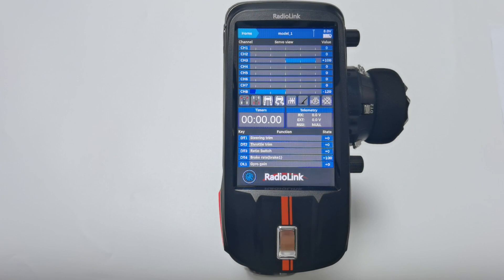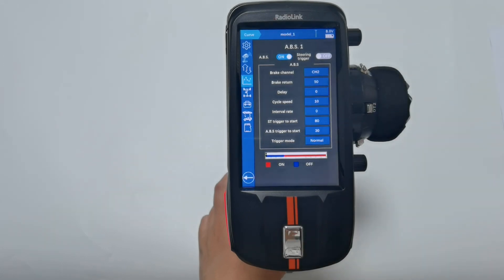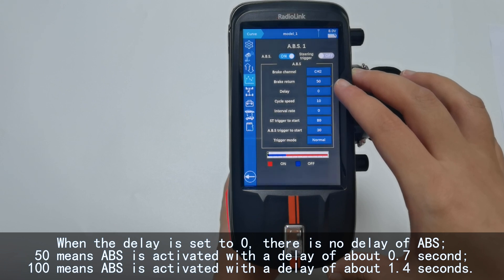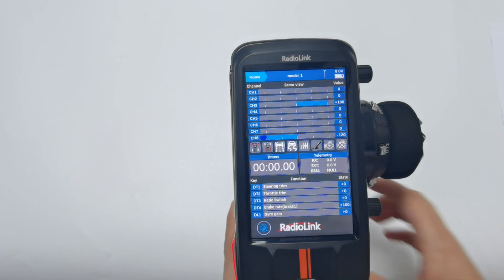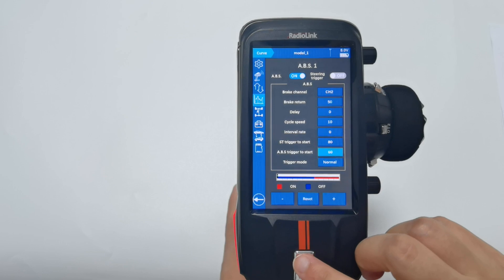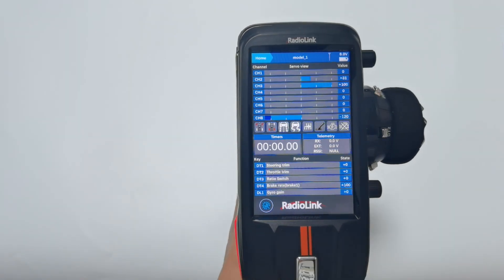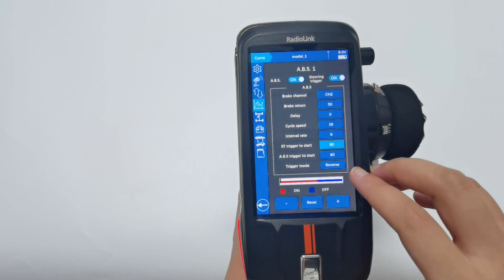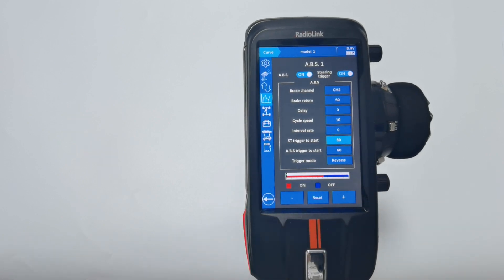A.B.S Function on RC8X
Here is RC8X. Enter the Racing menu-- ABS. Take ABS 1 as an example.
If you want to turn on A.B.S. function, set it from OFF to ON.
All the values below can be set based on different cars.
Brake channel is usually channel 2, throttle channel. You can also assign other channels in ABS2 and ABS3.
Brake return defaults to 50, which means the servo will return 50% (or half) of the travel of trigger when ABS is turned on.
Go back to the servo display. Push the brake. We can see the brake is in jumping between 100% and 50%.
When you set it to 30, the servo will return 30% of the travel of trigger.

Delay stands for the Delay from brake operation to ABS operation .
It defaults to 0, which means the ABS function is activated without any delay.
When the value is set to 50, ABS function is activated after a delay of about 0.7 second.
When the value is set to 100, ABS function is activated after a delay of about 1.4 seconds.
For example, I set it to 100, and push the brake. We can see there is a delay of ABS function.

Cycle speed. The smaller the cycle speed is, the faster the pulse cycle speed.
 It defaults to 10. We can see the pulse speed is fast.
If I set the value to be higher, such as 20, we can see the speed is lower.
Interval rate stands for Cycle duty ratio, the proportion of the time the brakes are applied， and the time the brakes are released by pulse operation. The ratio can be set from -9 to +9.

Here ABS trigger to start means the position of the trigger that activates ABS function. For example, I set it to 60.
Return to the servo display. I push brake slowly. We can see the ABS is not working now. But once the brake servo reaches 60, ABS function is activated. Now it is working.

Here is ST trigger to start.
It means ABS operation can be controlled according to the steering operation range.
We need to set Steering trigger from OFF to ON first.

The value is 80. So ABS function will be triggered when the steering servo value exceeds 80. Go back to the servo display. ABS function is not activated now. Slowly turn the wheel. When the steering servo reaches 80. ABS function is turned on.

The trigger mode includes Normal and Reverse.
In Normal mode, ABS will work when the trigger position exceeds the trigger start position.

In Reverse mode, ABS will work when the trigger position is within the trigger start position, and will not work when the the trigger position exceeds the trigger start position. It is opposite to the Normal model.
It is normal mode. Trigger start position is ~, when the trigger position exceeds the start position ~, ABS will work,
By the way, here is icon of ABS function on the home screen. If ABS is working, it will light on. If ABS is not working, it won’t light on.